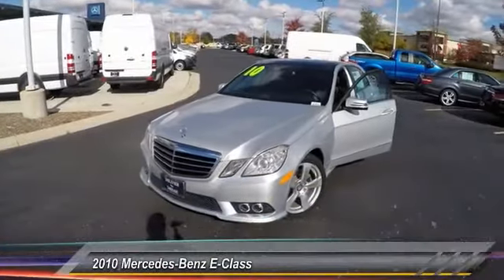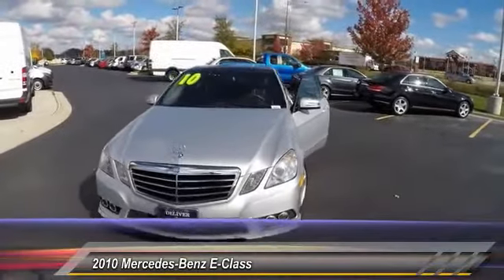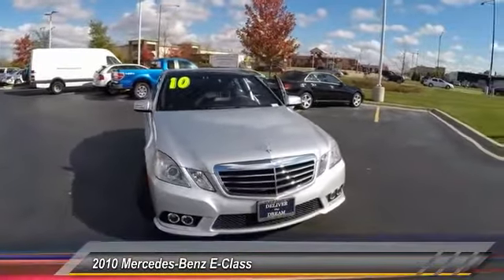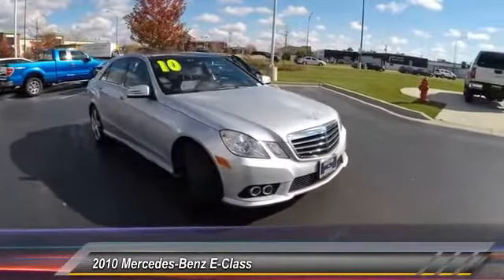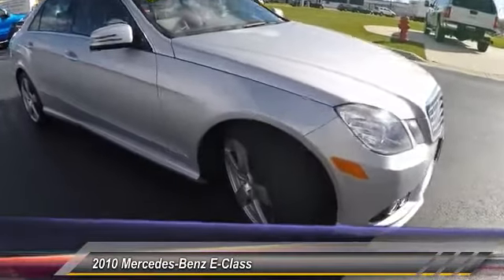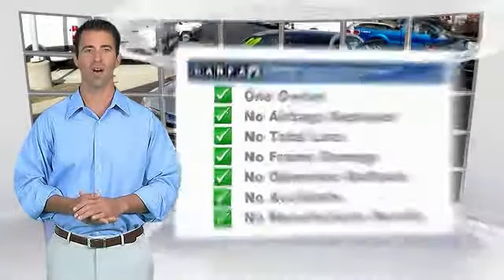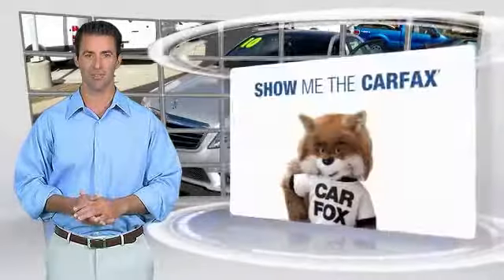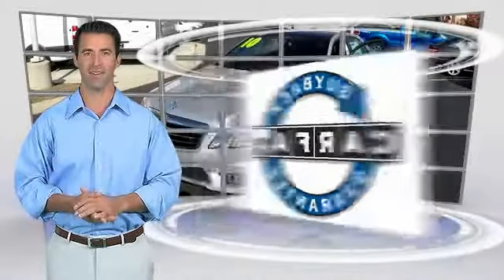2010 Mercedes-Benz E-Class St. Charles IL P2629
2010 Mercedes-Benz E-Class

You've never felt safer than when you cruise with anti-lock brakes, traction control, dual airbags, and emergency brake assistance in this 2010 Mercedes-Benz E-Class.  It has a 3.5 liter 6 Cylinder engine.  So nice you'll swear it's new, but it's really a one-owner vehicle!  Experience confidence and security when you accelerate in the MBCPO vehicle. Known for innovation, quality and superior engineering, feel free to enjoy the ride.  Can't afford the frills? This vehicle includes roadside assistance AND special financing.  Looking to buy a safer sedan awd? Look no further! This one passed the crash test with 5 out of 5 stars.  Keep everyone comfortable with dual climate control.  According to a review from New Car Test Drive, Styling for all E-Class variants is quite similar, too, at least from the windshield forward.  Don't wait on this one.